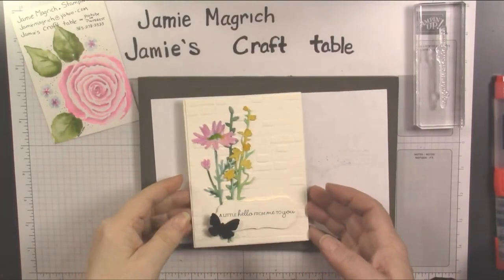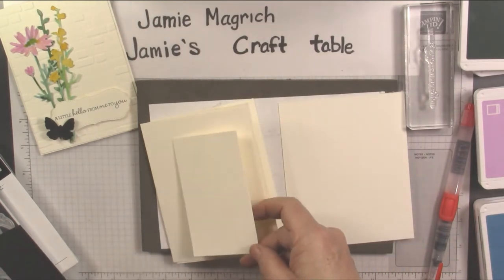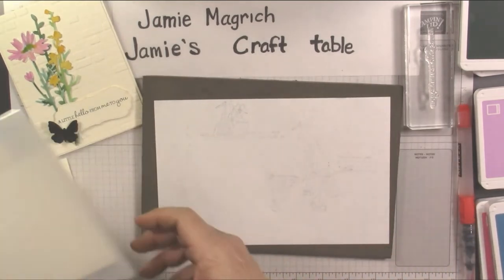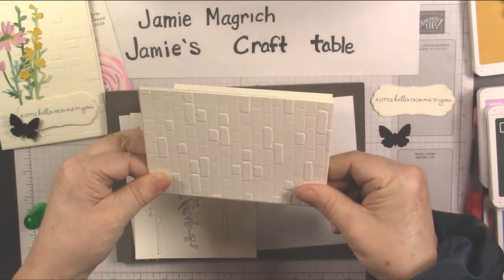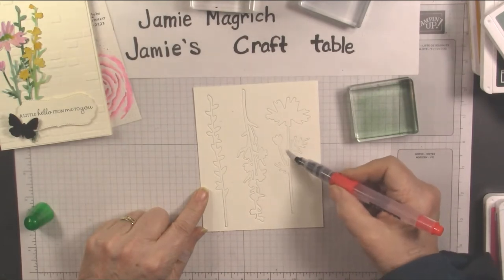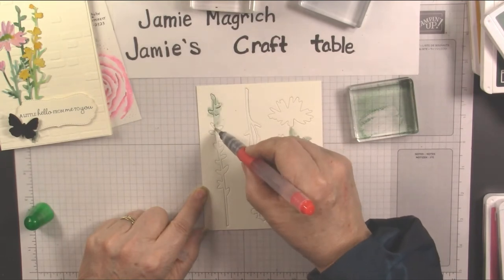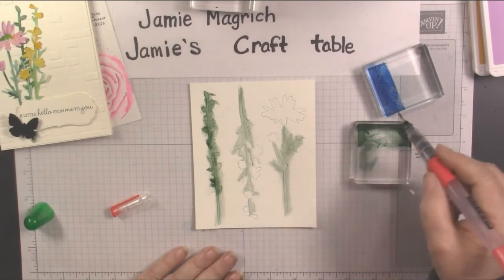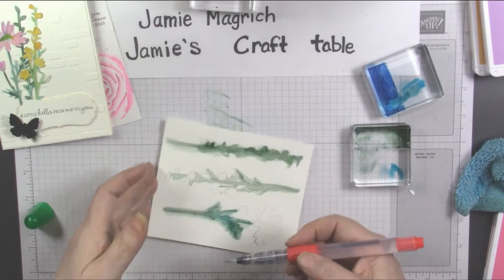Stampin'up! Meadow dies watercolor card tutorial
This card tutorial  used Stampin'Up! Meadow dies, water color paper vanilla and a scrap of black card stock ,  a water brush and ink to watercolor with. A sentiment from pansy patch stamp set , a label die from potted succulents dies and the brick and mortar 3d embossing folder.